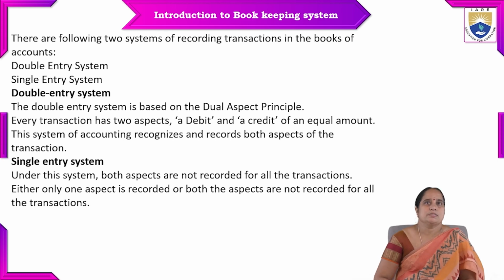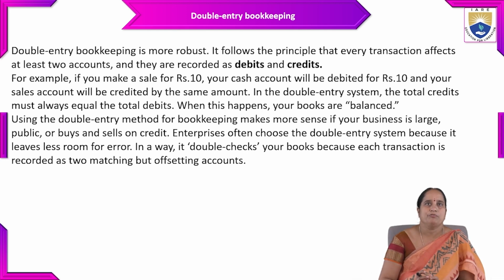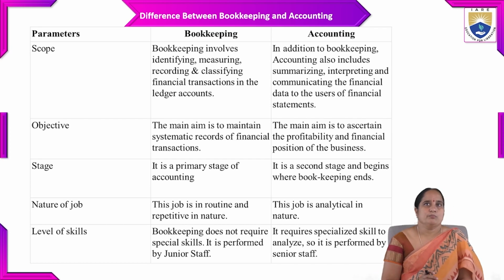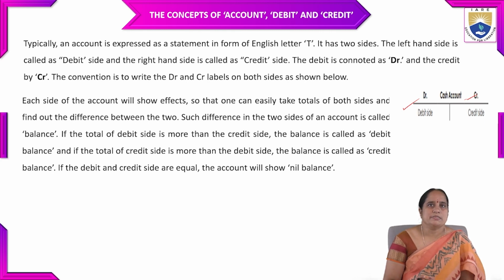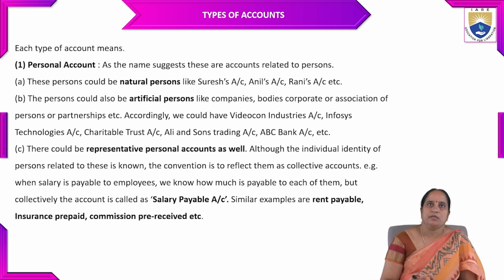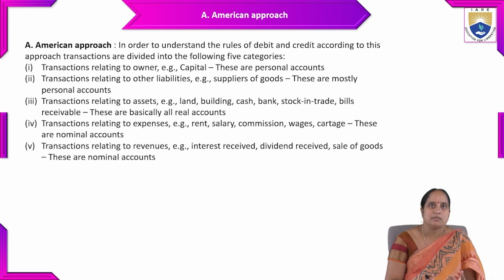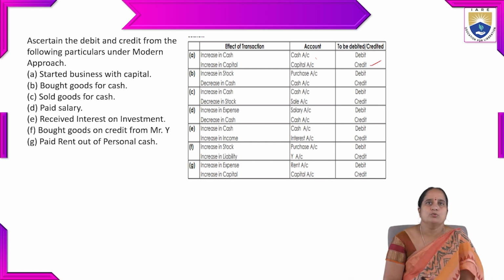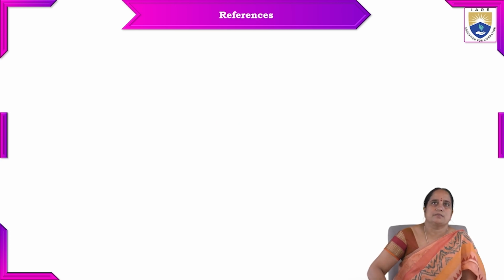Double Entry Book keeping System by Dr. K Jagannayaki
Double Entry Book keeping System by Dr. K Jagannayaki | IARE

Telangana, India.